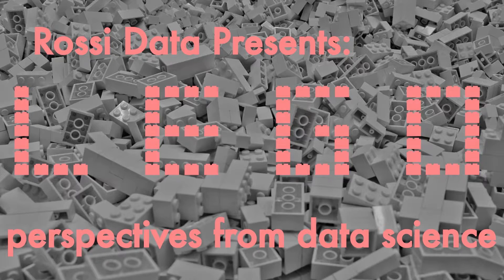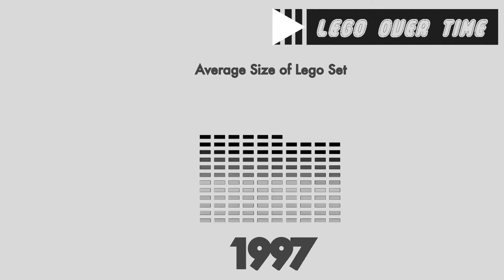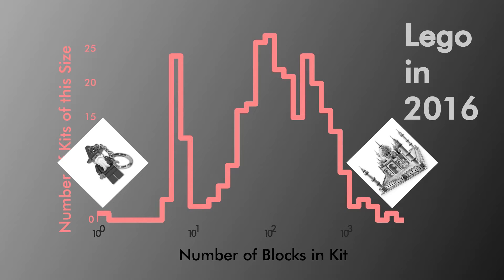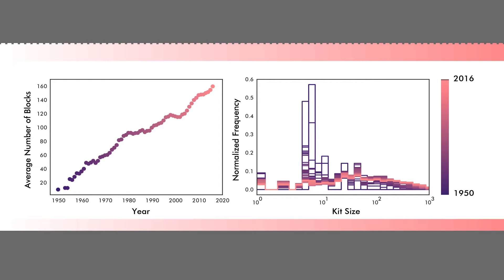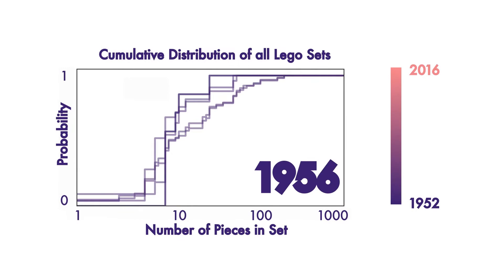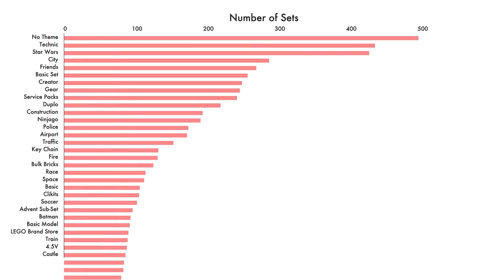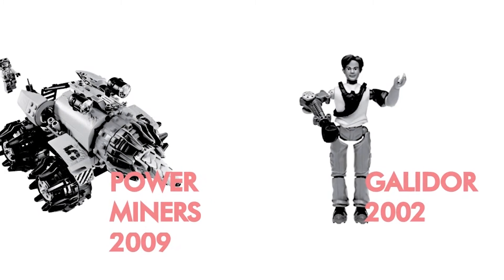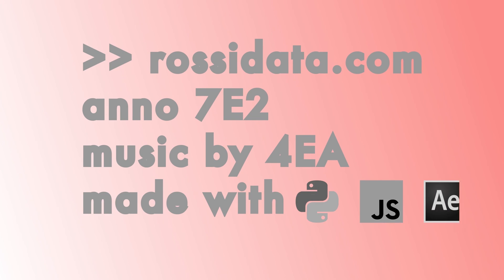Lego Data Science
INTERACTIVE GRAPHS AND DATA